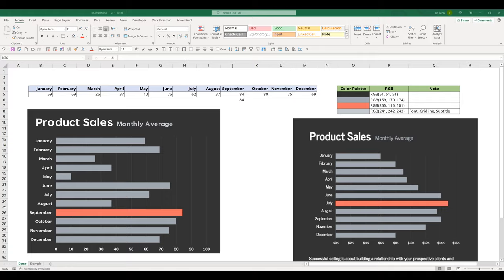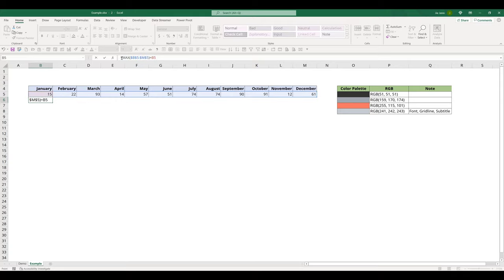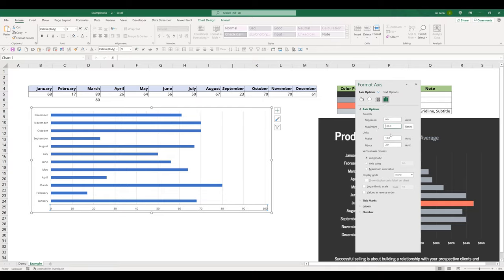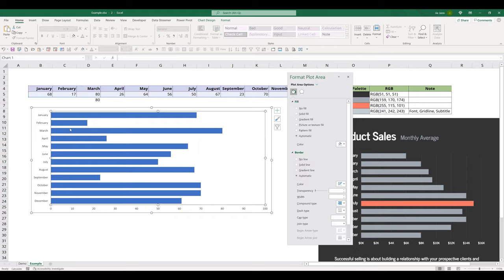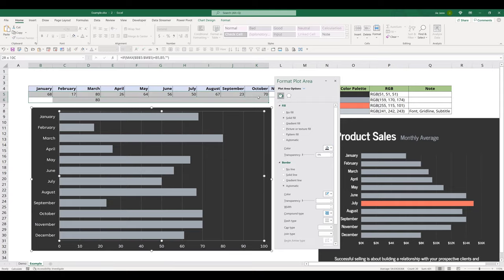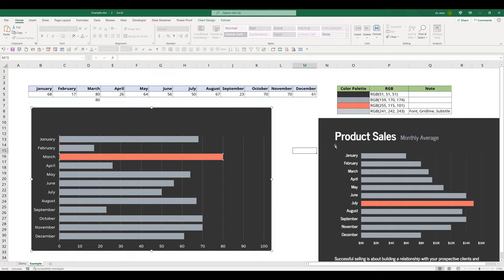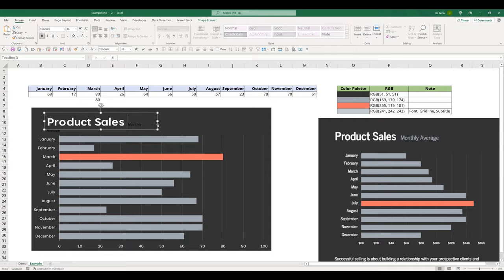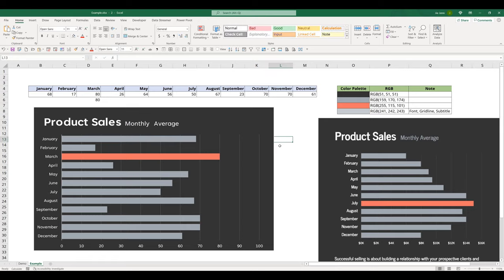How to Create a Horizontal Bar Graph in Excel For Beginners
In this tutorial, we are going to learn how to create a horizontal bar graph in Excel.